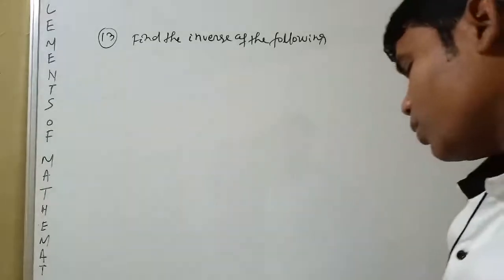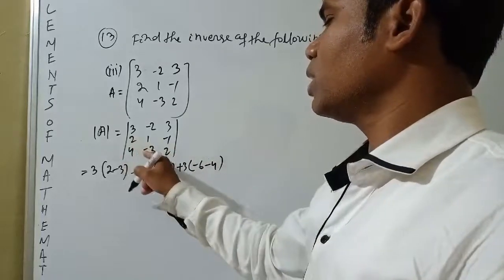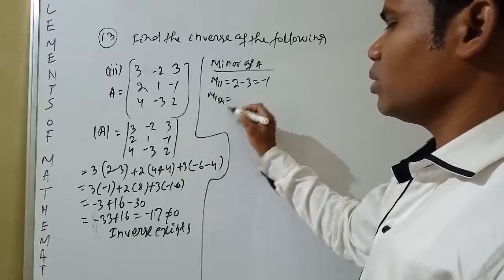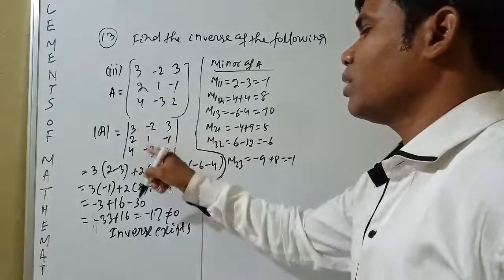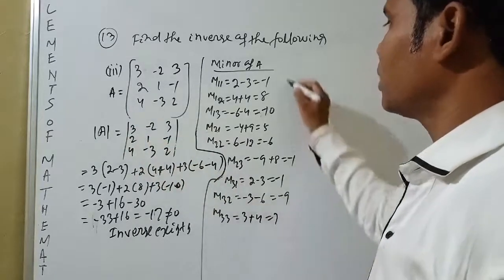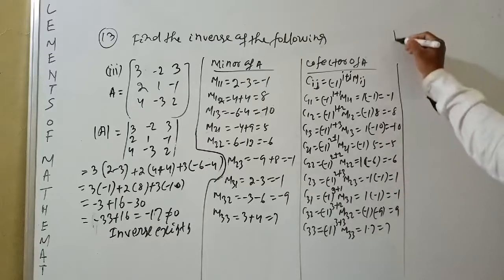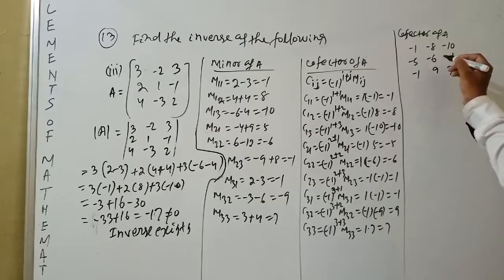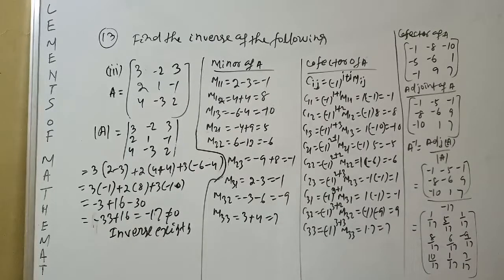beatthemaths Inverse of Matrix, Engg-Math-I,13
cramer's rule
engg math

Tripod stand

Tripod stand

Mobile Mount